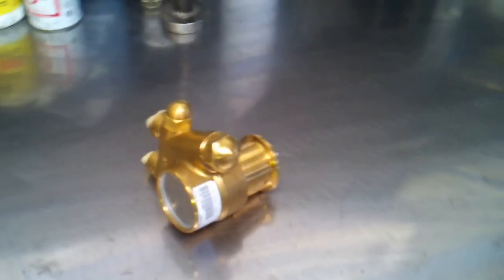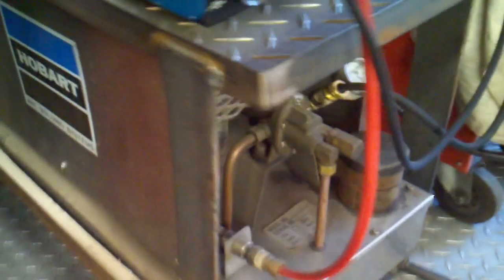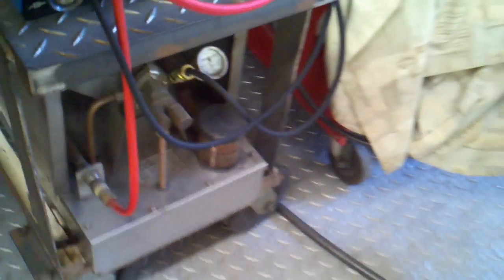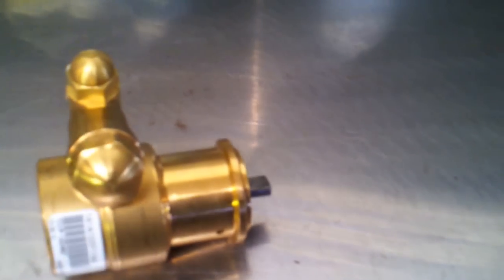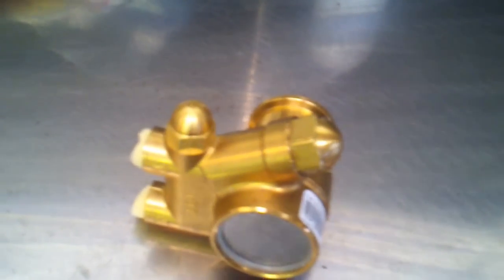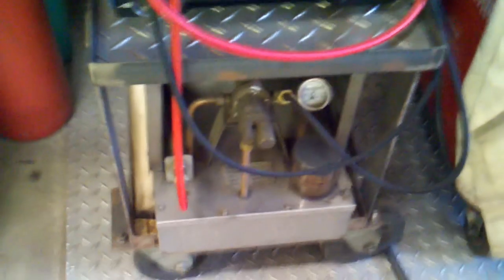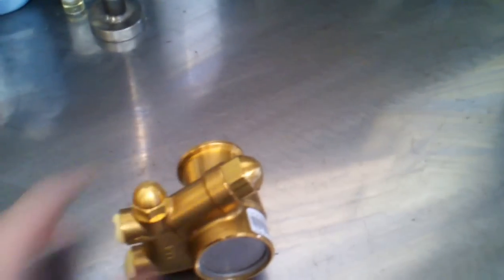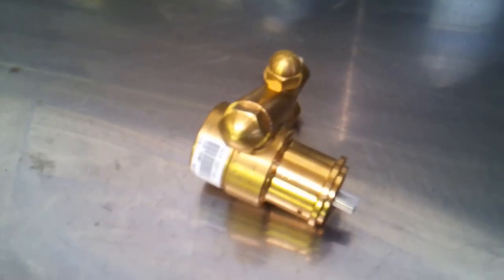TIG Welder Cooler Pump Conversion Part 1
Beginning of the conversion of my Hobart TIG cooler pump with a loud oberdorfer pump to a Pro-Con pump